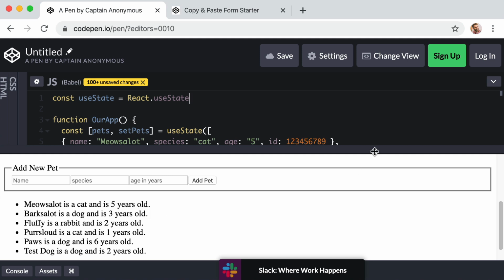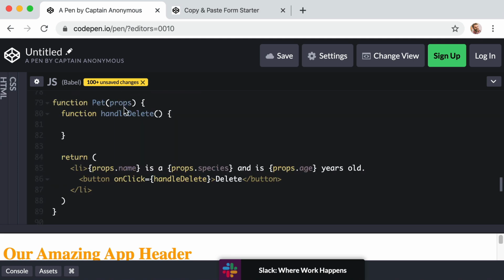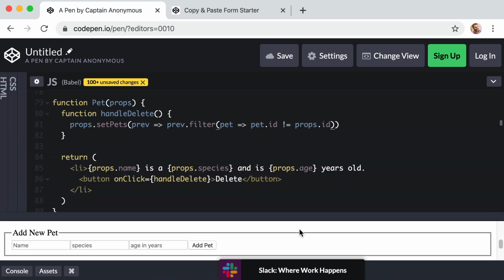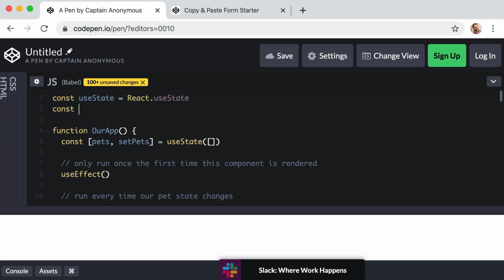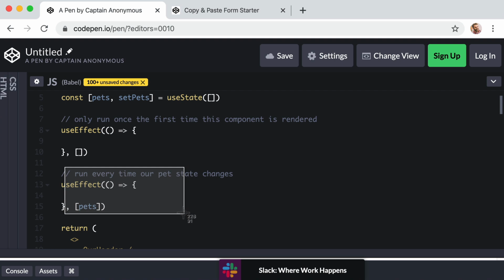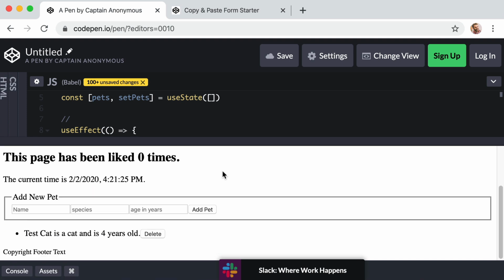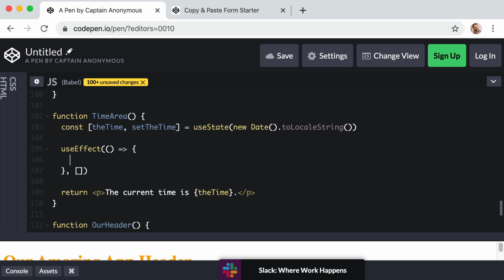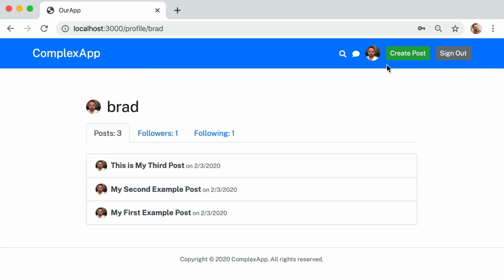useEffect Hook In React / Load and Save State from LocalStorage: The 10 Days of React JS (Day 10)